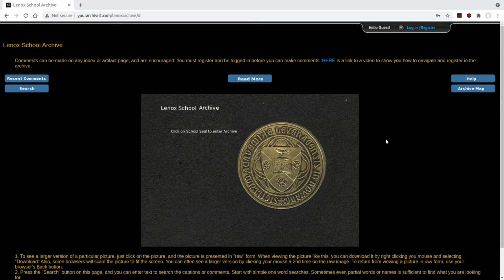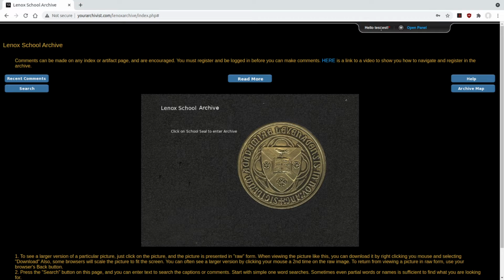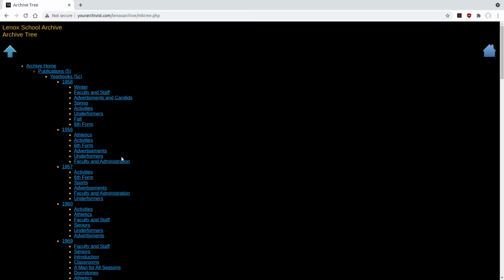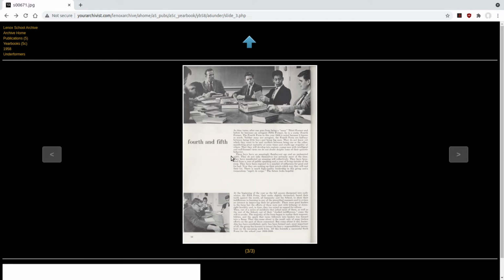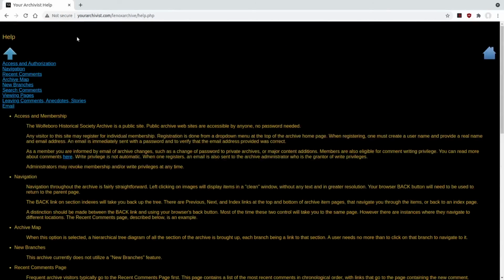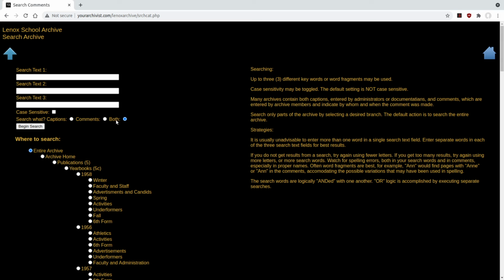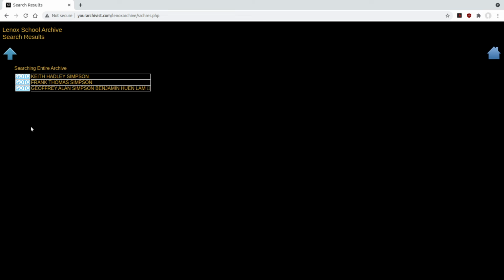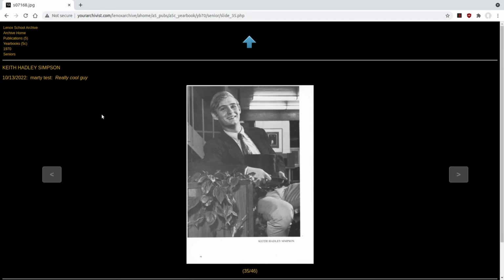Lenox School Digital Archive Navigation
Here visitors and registered members of the Lenox School Archive can learn how to register and navigate the extensive collection of historical artifacts related to the schools history.